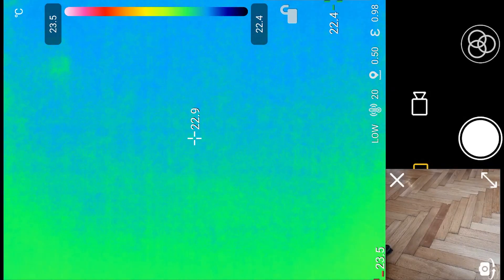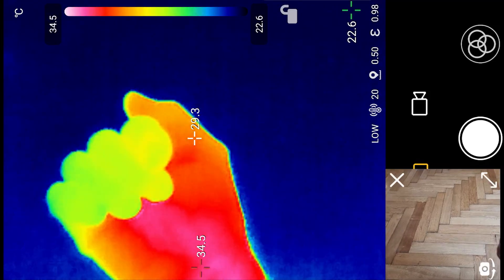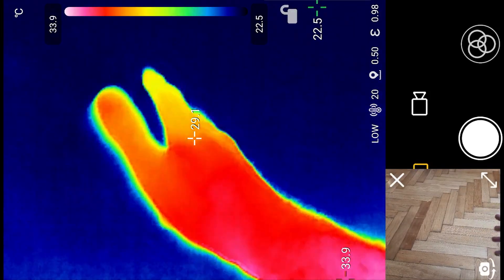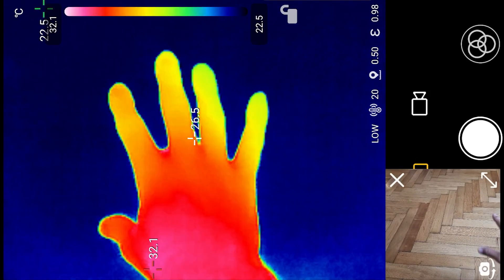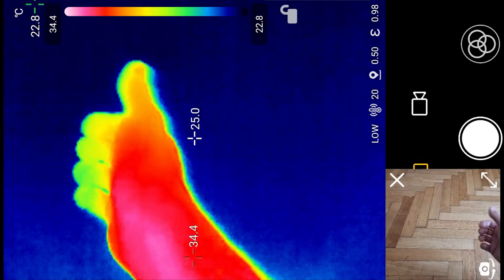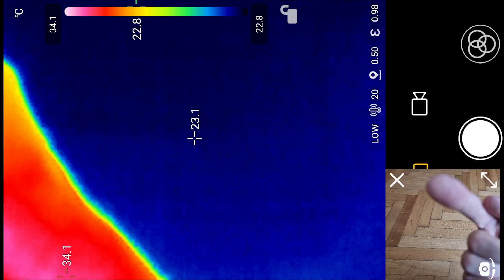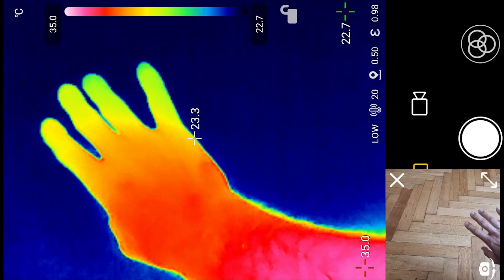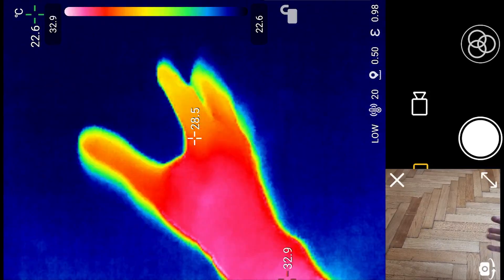iSee Fluke TC01A - Thermal Imaging screen capture to achieve 25fps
I discovered that the iSee Fluke TC01A software only records at 9fps, without optional optical image and without sound. I found a work-around for this using affordable 'iRecorder' screen recording software.